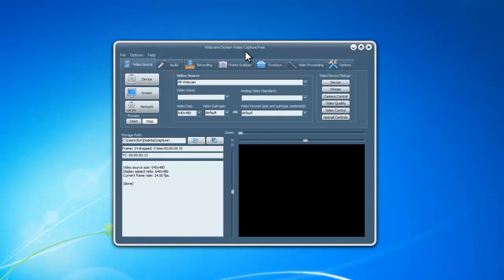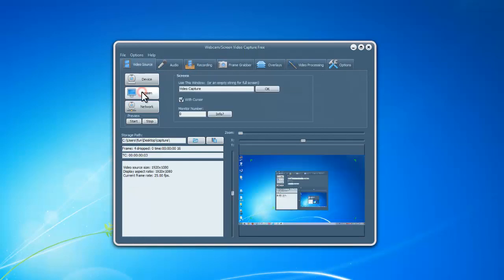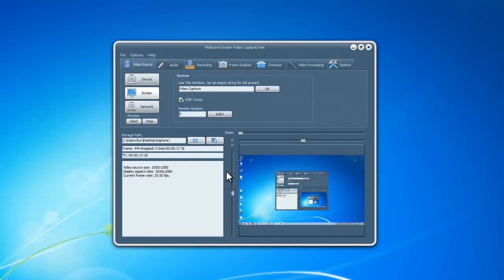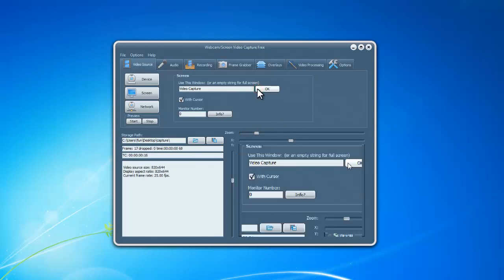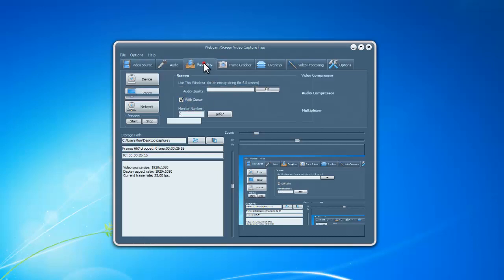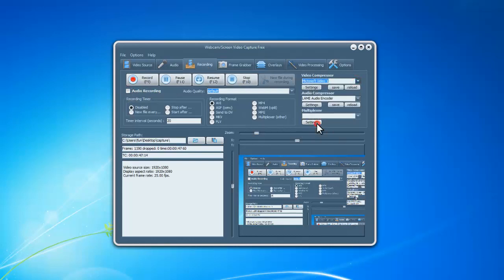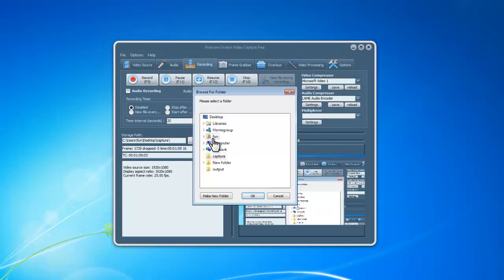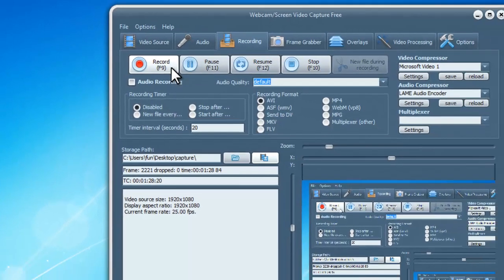How to Capture Video from Screen with Free Webcam Recorder Software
It has the ability record all your actions performed on the screen into video in real time with or without cursor.